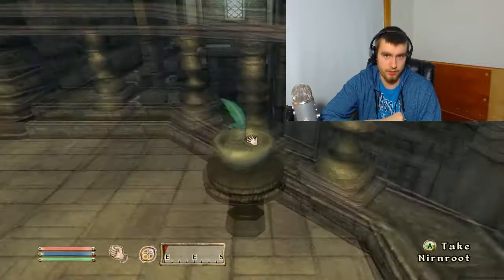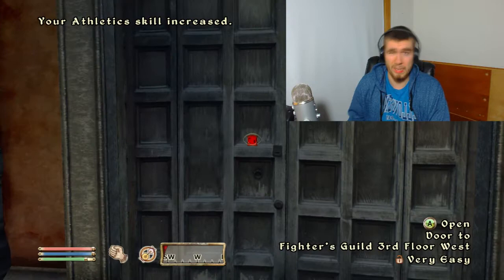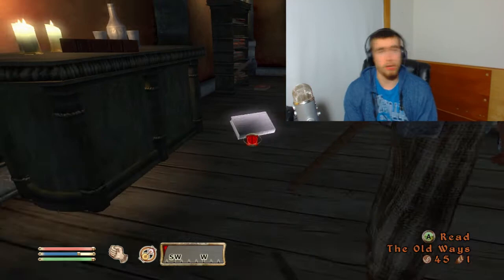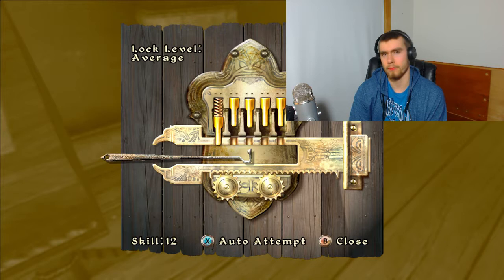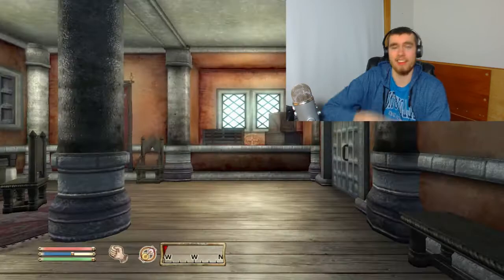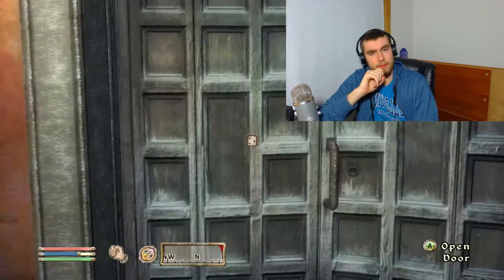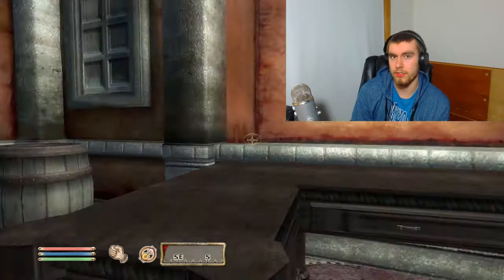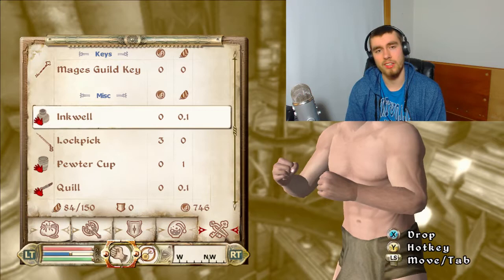How to Make a Better Thief in Oblivion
Being a thief in Oblivion can be boring, and also sometimes hard.  Today, I made a video about how to fix that and make being a thief more fun in the process.

Creating a better thief in Oblivion actually requires you to get rid of the security skill in the build.  This is because you can get the skeleton key early on, making lockpicks and the ability to use them useless.  Another thing that isn't really though of when making a thief is magic.  Many people do not know that Oblivion has telekinesis, making stealing things much easier!

(I post original content there!)